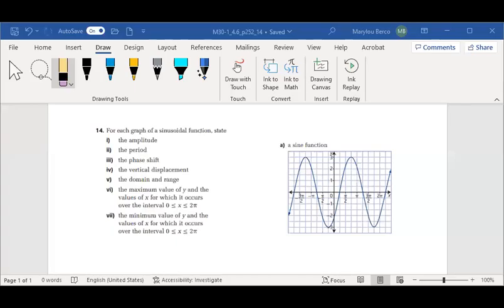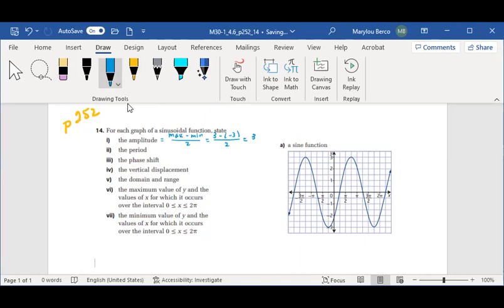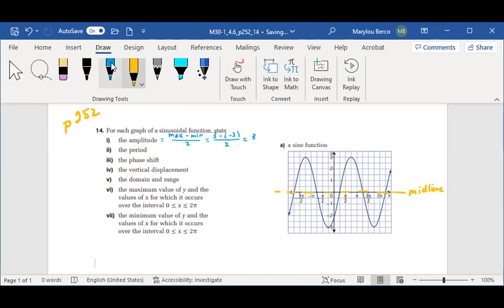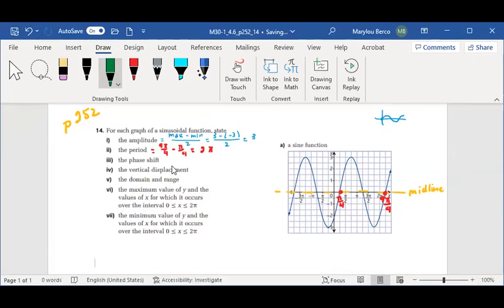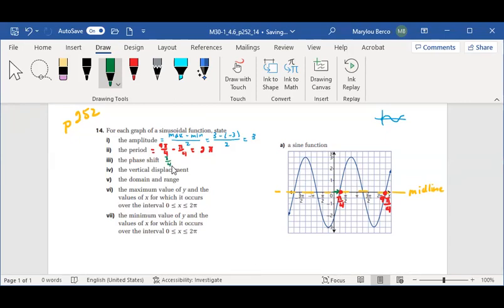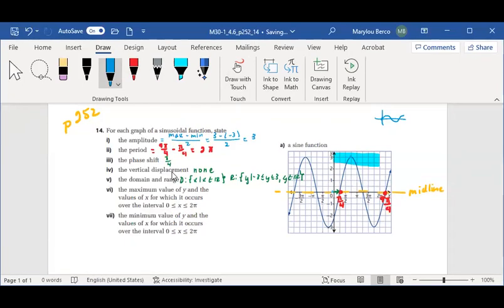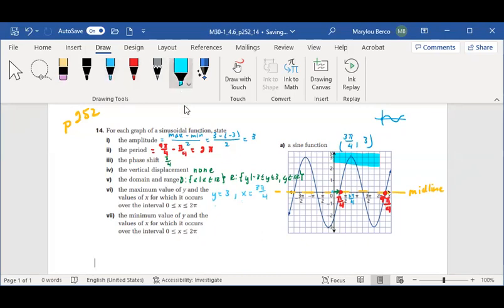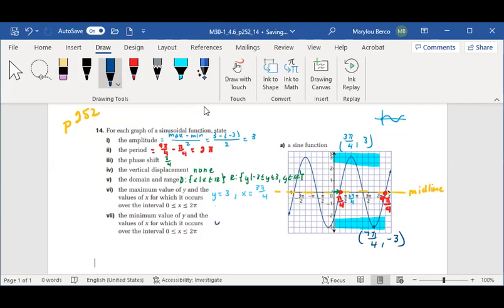M30 1 4 6 p252 14a